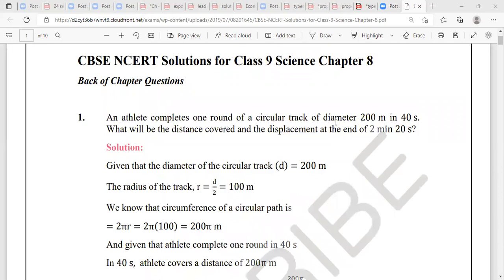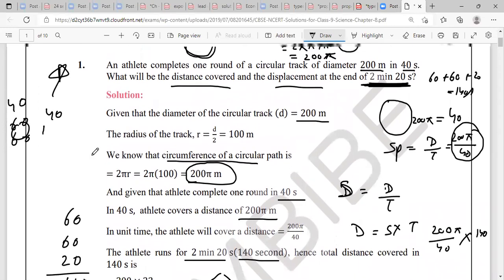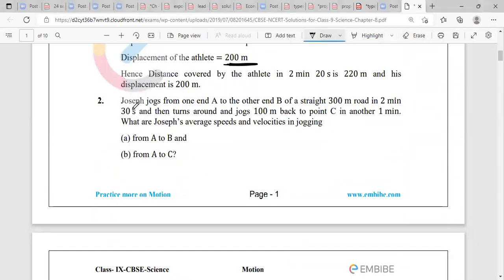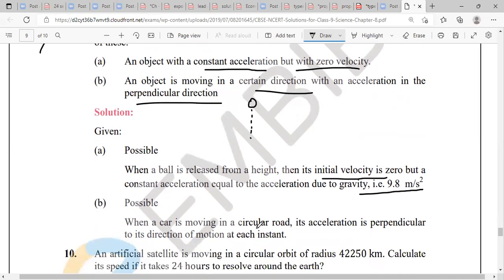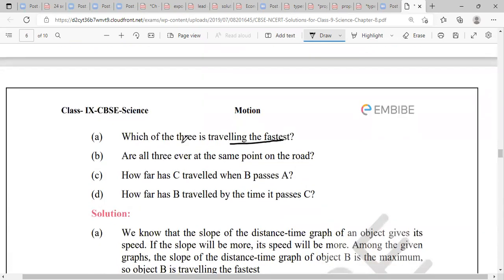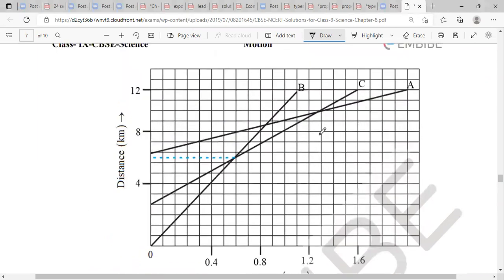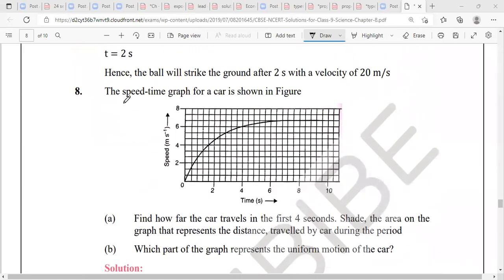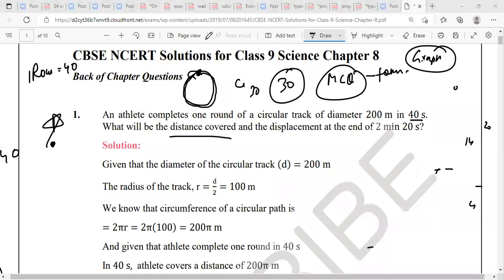Learnivio | Motion | Lect 16 | 9thClass | 25-09-2022